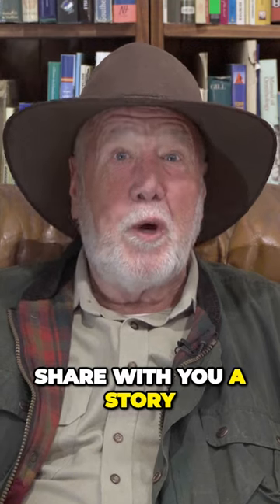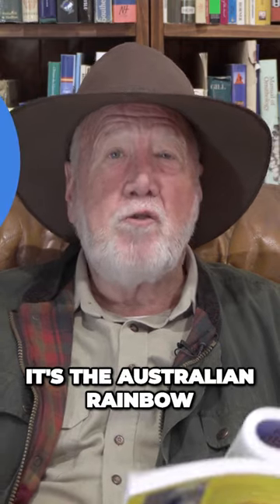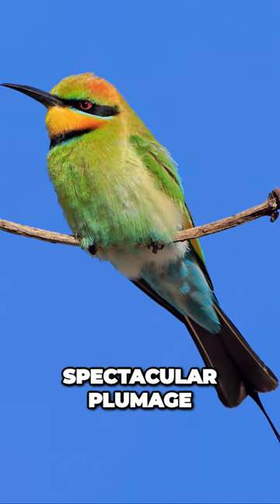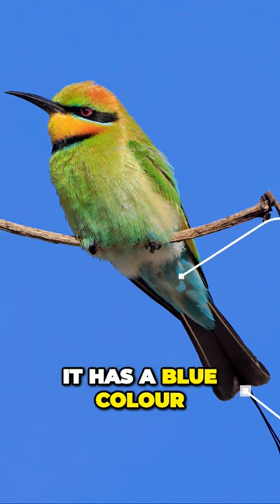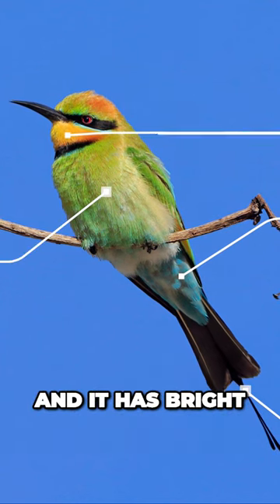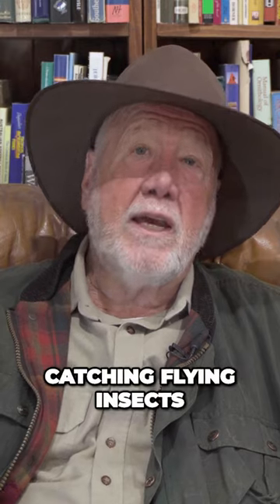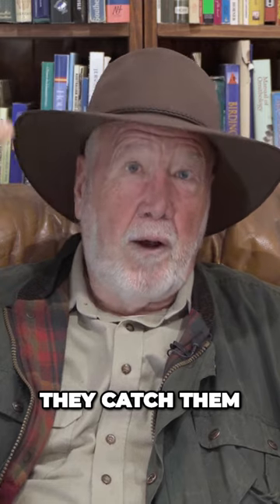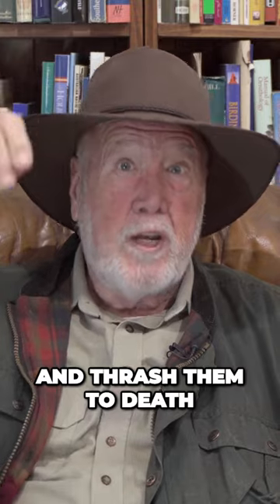Meet the Spectacular Rainbow Bee Eater!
Meet the Spectacular Rainbow Bee Eater! 🌈🐦 A burst of colour in the Aussie skies!